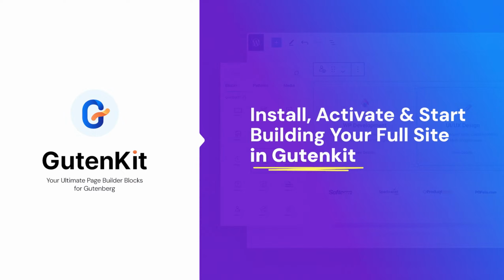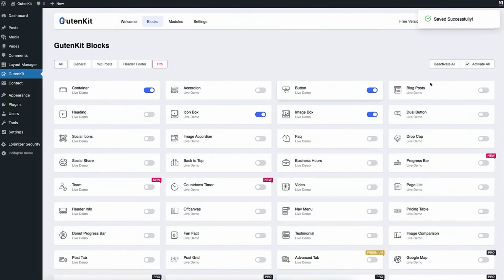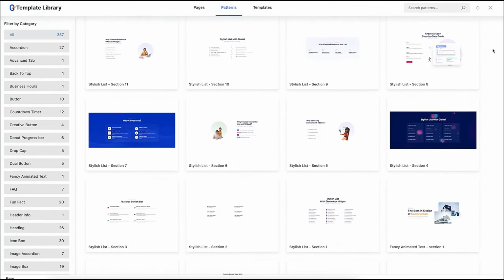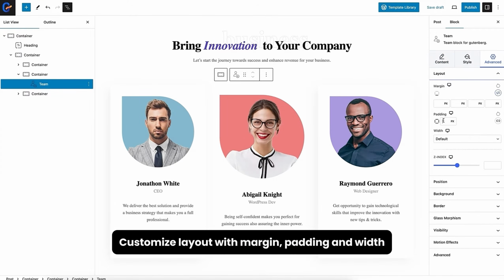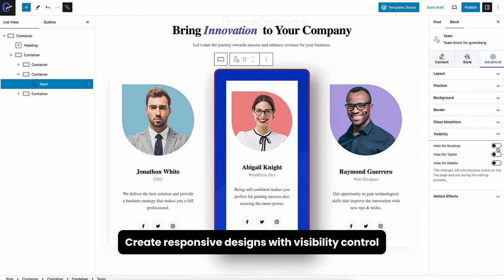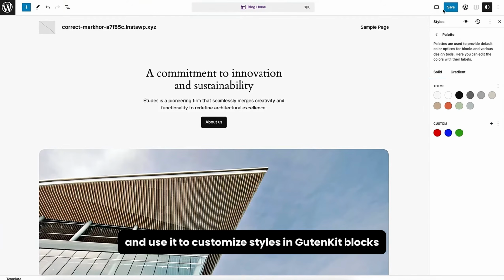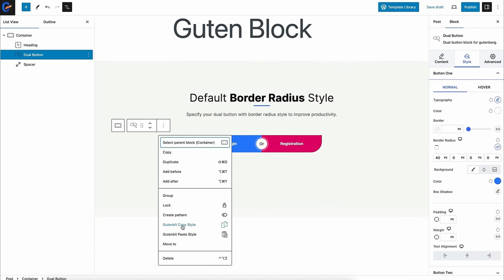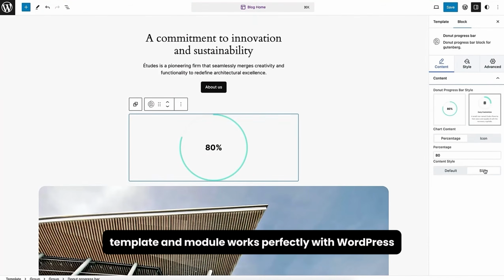Getting started with GutenKit | Ultimate Page Builder Blocks For Gutenberg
Introducing GutenKit for Gutenberg, the ultimate page builder for effortless web page building experience right within the WordPress block editor.

With GutenKit, design your next WordPress website in Gutenberg like you do in page builders. With an Gutenberg's native drag-and-drop interface, 37+ free block, 6+ versatile modules, and 350+ templates you can create professional, responsive web content in minutes.

Youtube Timestamps:

00:01   Introduction
00:05   Install and activate plugin
00:26  Use GutenKit's ready templates for Gutenberg
00:51  Customize block styles and layout
01:25  GutenKit supports Global Color Scheme
01:40   Use draggable containers
01:54   Compatibility with WordPress full site editing (FSE)

Let's experience the future of web design with GutenKit for Gutenberg Blocks – design without limits, effortlessly.